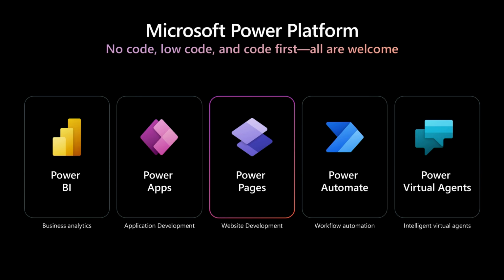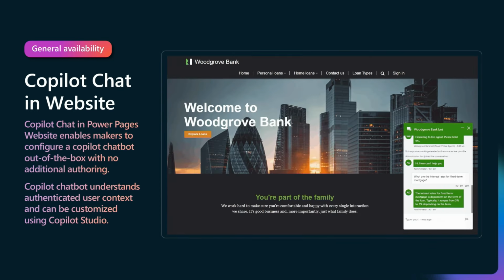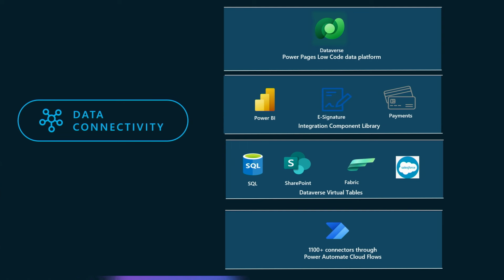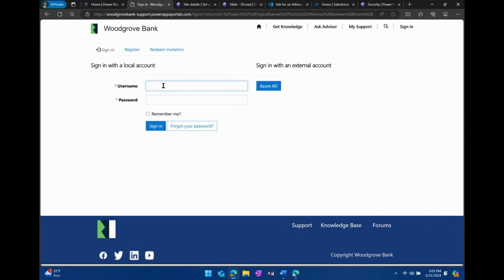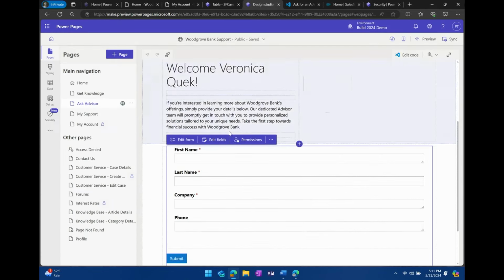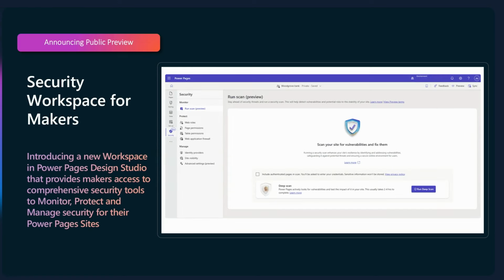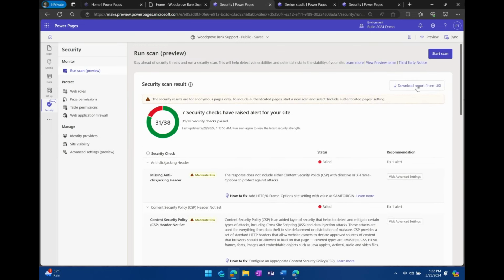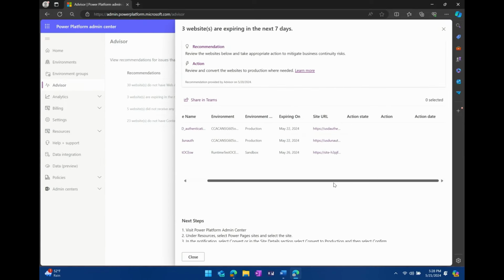Reimagine Enterprise Website building with Low Code using Power Pages | BRK208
Power Pages enables everyone from a low code maker to a pro developer to build websites for their business data. In this session, learn the latest and greatest enhancements of Power Pages and how customers are embracing it for their enterprise websites.

𝗦𝗽𝗲𝗮𝗸𝗲𝗿𝘀:
 * Dipti Jaiswal
 * Vinay Nalam

BRK208 | English (US) | Low-code